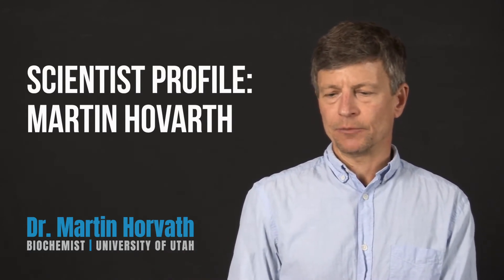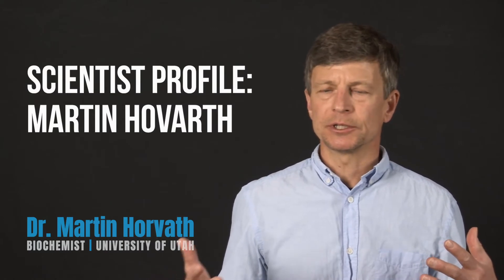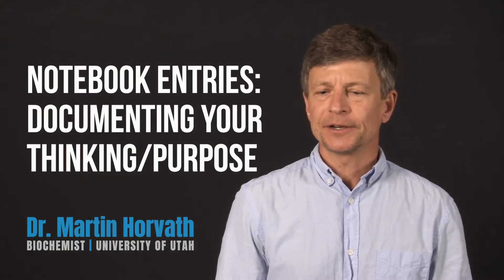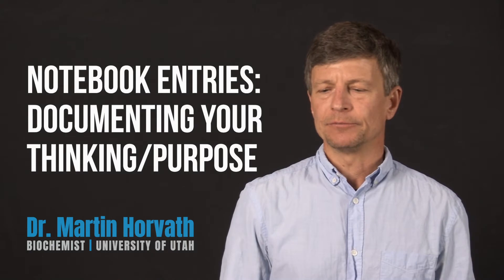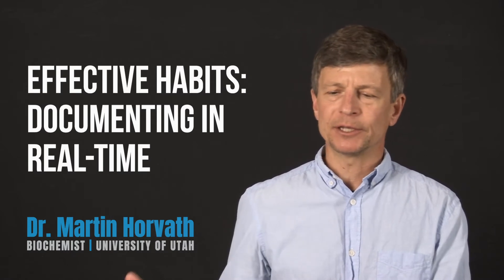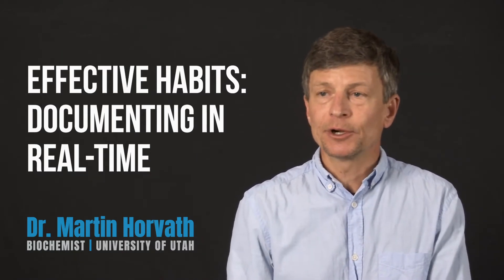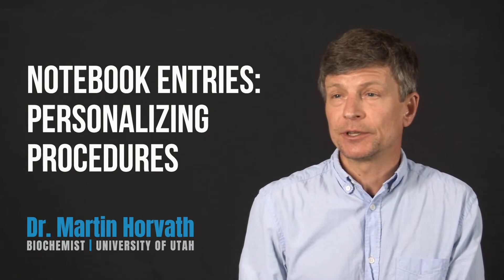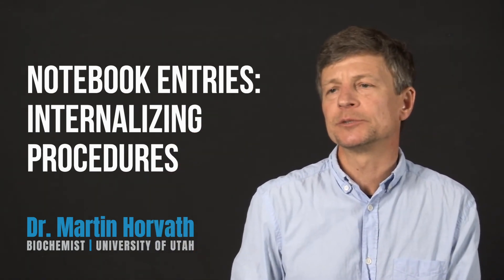Lab Notebook Martin